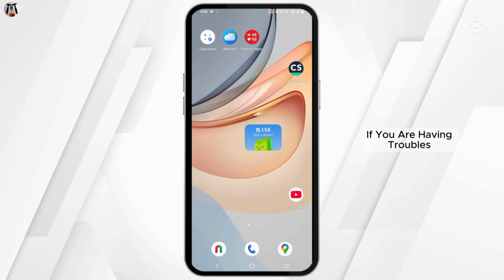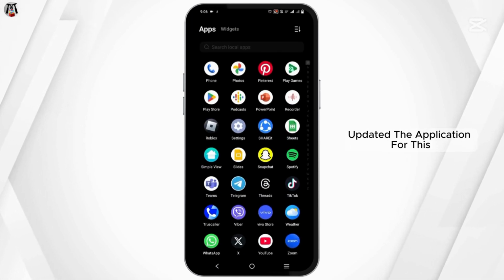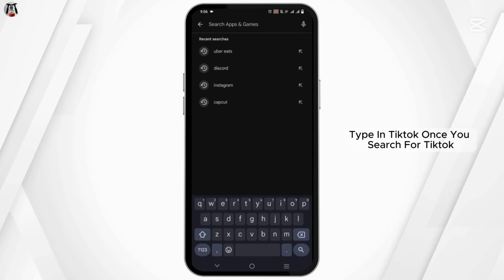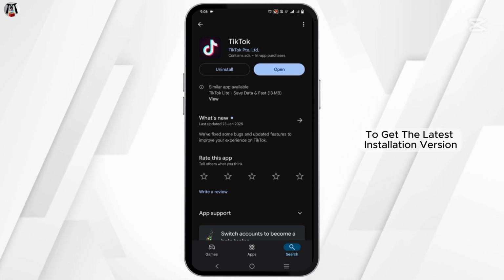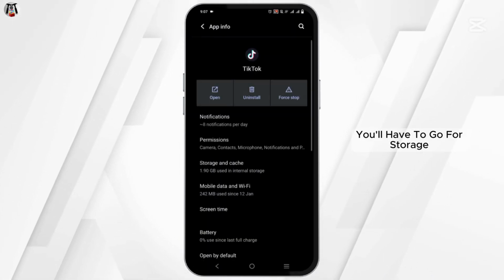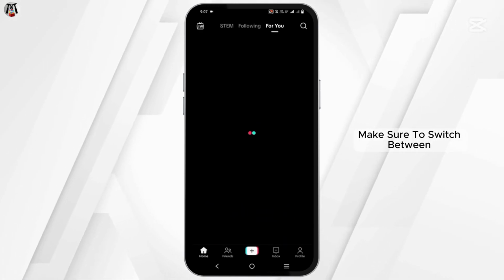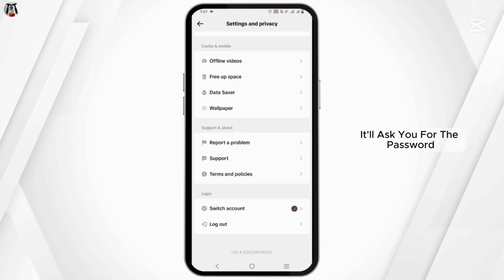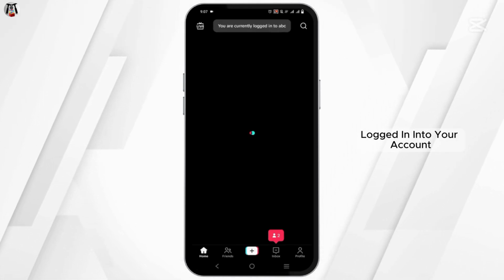How to Fix TikTok Login Problem | Fix TikTok Not Opening (2025)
Having trouble logging into TikTok or the app won’t open? Follow these steps to fix the issue.

0:05 - Check Internet Connection & Restart Your Device
0:10 - Clear Cache, Update or Reinstall TikTok & Try a Different Login Method

If the problem persists, check TikTok’s server status or contact support.